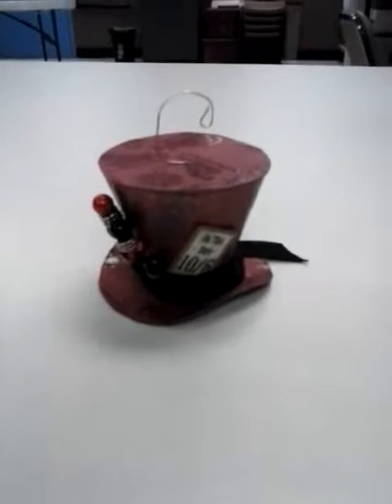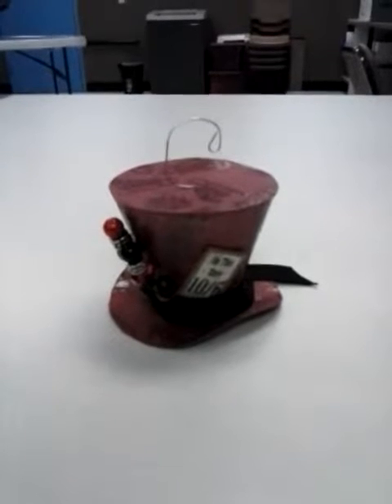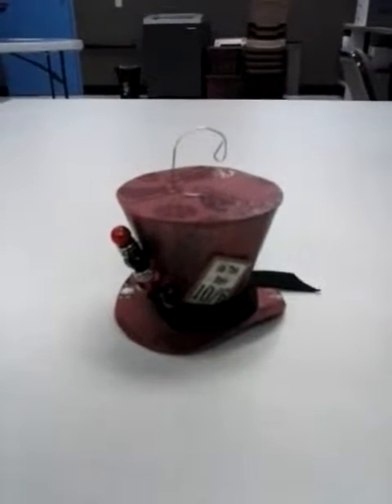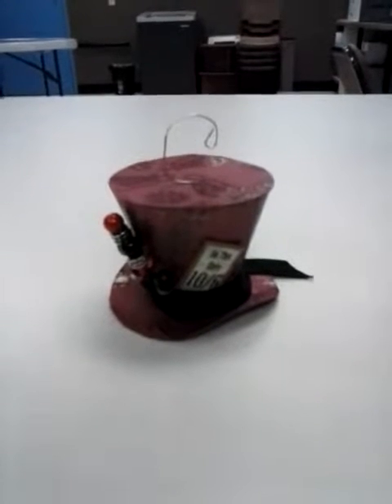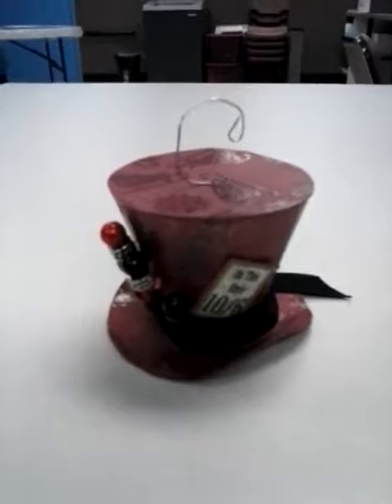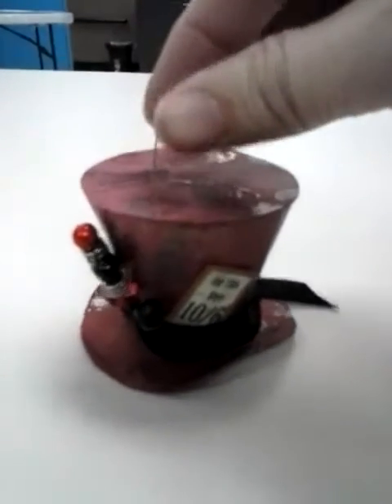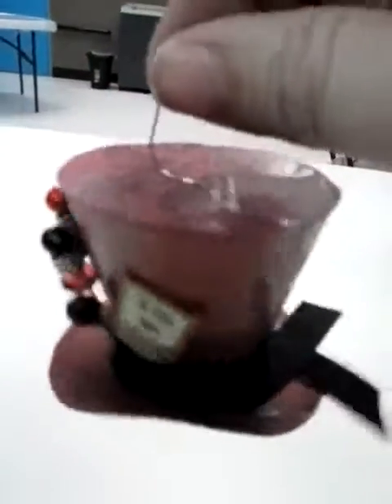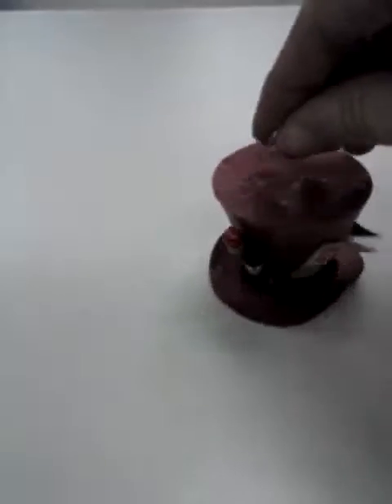Mad Hatter Hat